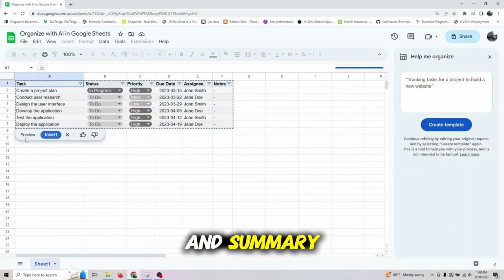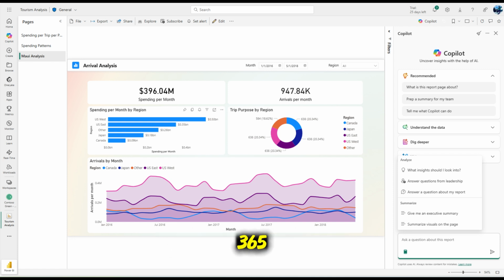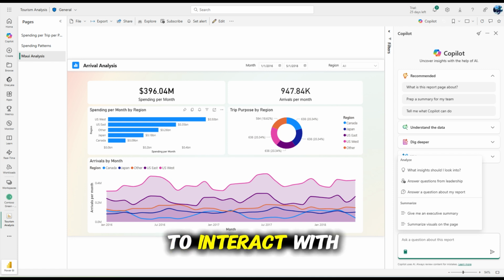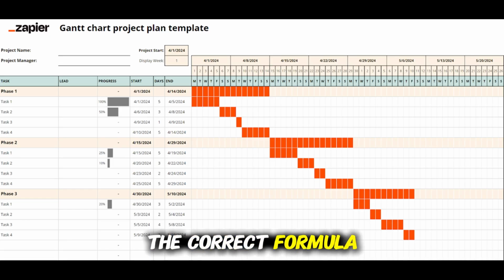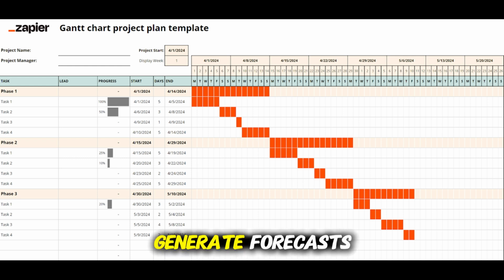How to Use AI to Analyze Big Data in Sheets & Excel (2025) (Handle datasets with AI) l Double Z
📊🤖 How to Use AI to Analyze Big Data in Sheets & Excel | Step-by-Step Guide for Smarter Insights 🧠💼

Want to unlock powerful insights from massive datasets? This video shows you how to use AI to analyze big data in Google Sheets and Microsoft Excel—perfect for business professionals, students, data analysts, and anyone working with spreadsheets in the USA, UK, Canada, France, or Europe.

Discover how to integrate AI tools like ChatGPT, Microsoft Copilot, Google Duet AI, and other plugins to automatically clean, visualize, summarize, and interpret large datasets with ease!

✅ In This Tutorial You’ll Learn:

📥 How to prepare large datasets in Sheets or Excel

🤖 How to use ChatGPT, Duet AI, or Excel Copilot to analyze and summarize data

📊 How to automate trends, pivot tables, and chart creation

🔎 Best AI formulas and prompts for advanced data exploration

💡 How to detect anomalies, make forecasts, and get actionable insights

💼 Ideal For:

Data analysts & researchers

Students and educators working with complex spreadsheets

Business owners managing large sets of financial/sales data

Anyone overwhelmed by Excel or Sheets data

🌍 Optimized for Viewers In:
🇺🇸 United States | 🇬🇧 United Kingdom | 🇨🇦 Canada | 🇫🇷 France | 🇩🇪 Germany | 🌍 Europe

⚡ Pro Tip: Try using ChatGPT with the SheetsGPT or Excel add-ins to supercharge your spreadsheet workflow.